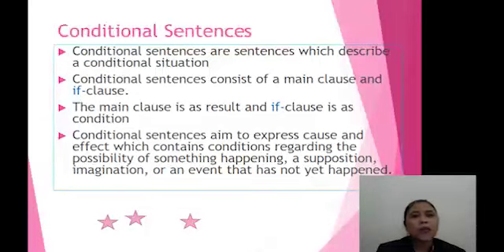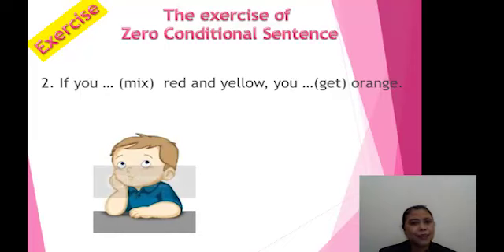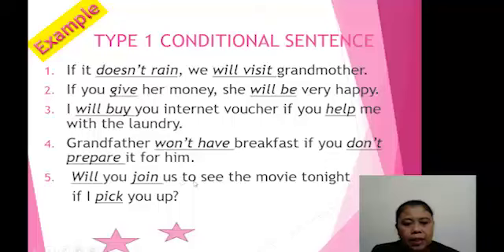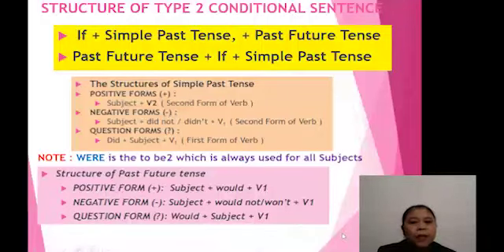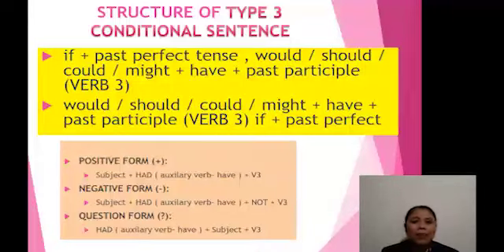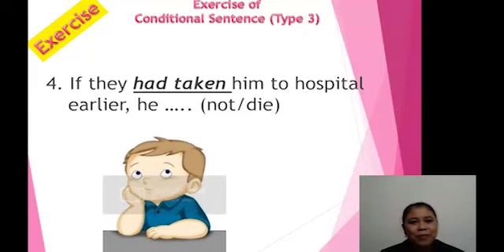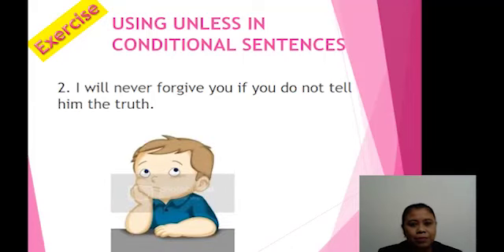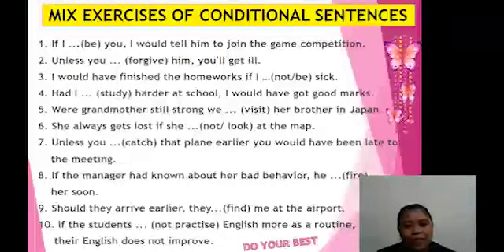Conditional Sentences _ IF Clause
Hello Students, Hello English learners,
Puji syukur kepada Tuhan akhirnya saya berhasil membuat video pembelajaran saya yang pertama setelah melalui proses yang cukup panjang.
Kebahagiaan ini sama rasanya ketika saya melihat anak saya yang pertama sudah mulai bisa berjalan untuk pertama kalinya. Tentu saja video ini masih banyak kesalahan dan kekurangan di sana-sini atau masih sangat jauh dari sempurna.
"Everything at the beginning is not perfect", kalimat inilah yang saya pegang.  Oleh karenanya  saya mengucapkan terimakasih banyak atas permakluman dan supportnya.
Just info, untuk jawaban soal latihan mix exercise akan diberikan pada video selanjutnya.
Semangat belajar. Sukses selalu untuk kamu. Thank You